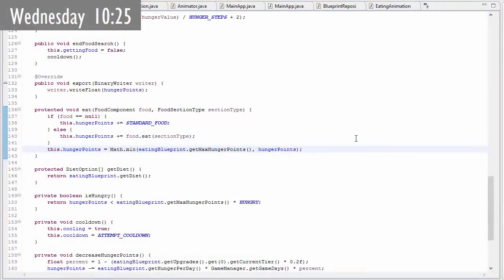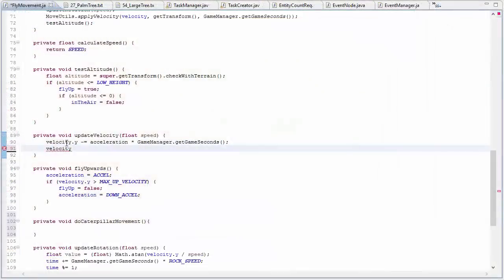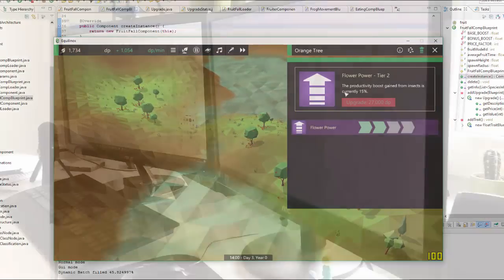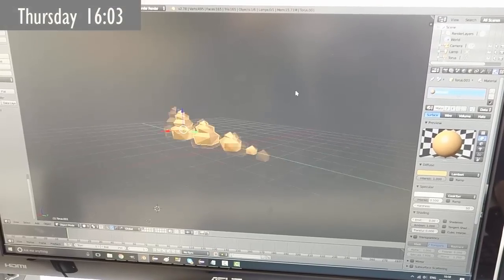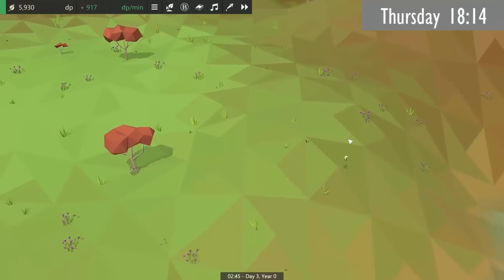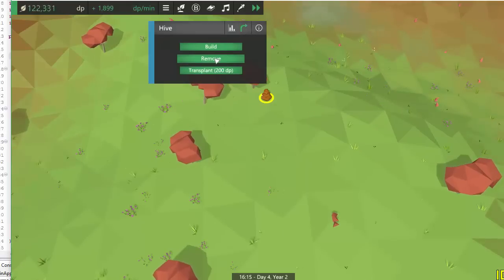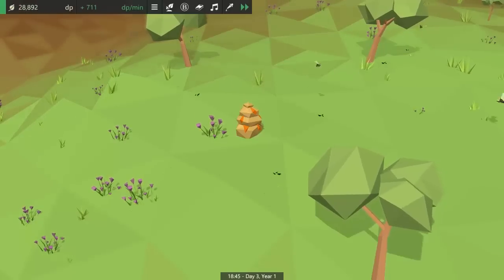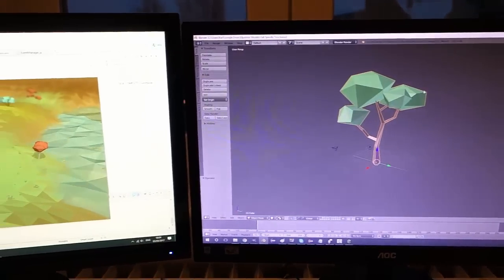Indie Game Devlog #49: Honey Bees!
Indie game devlog videos of Equilinox, the 3D sandbox game that I'm currently developing using OpenGL.

Worked on butterflies, bees, and beehives which can produce honey this week!